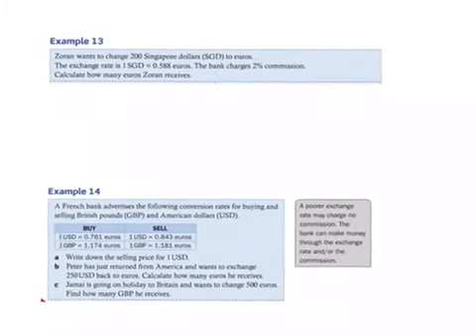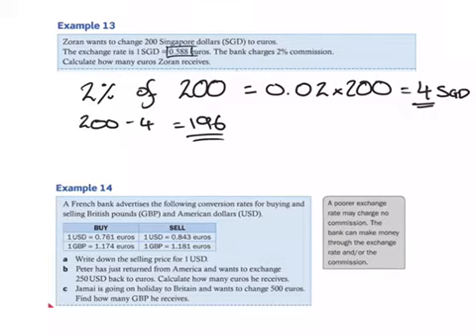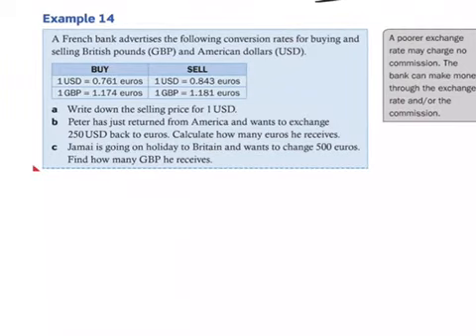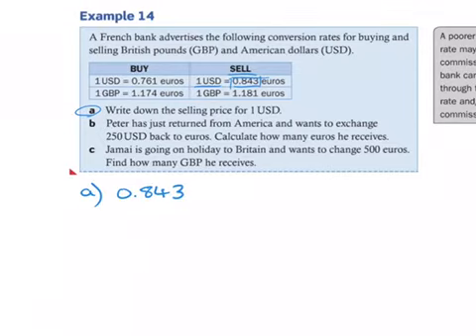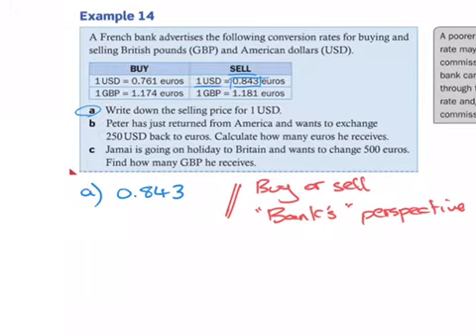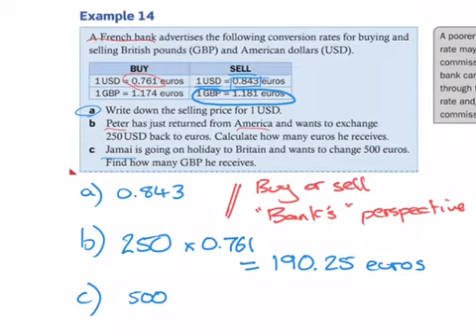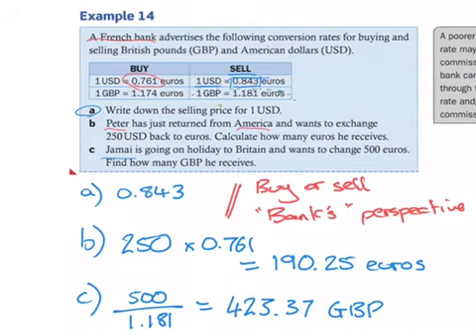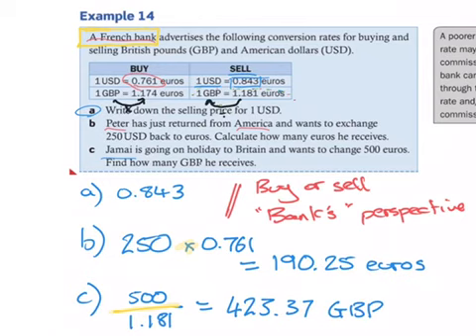MSSL currency conversions